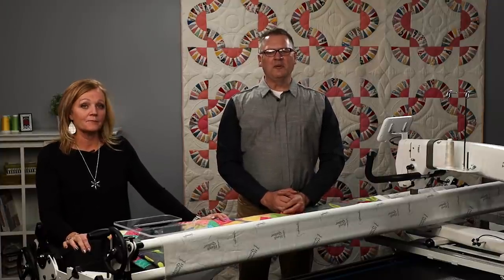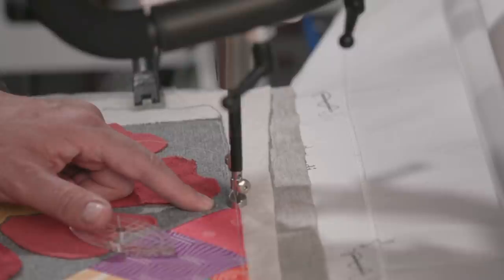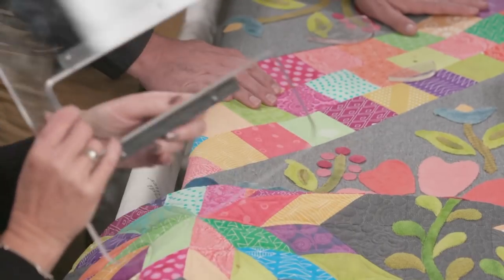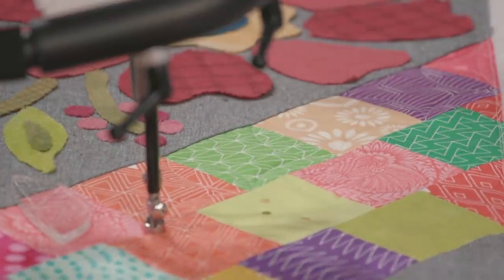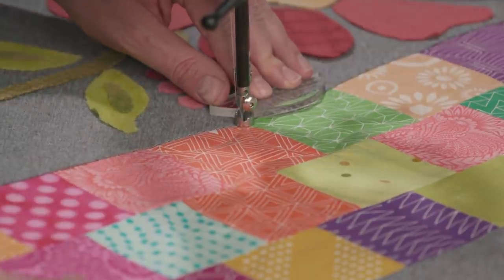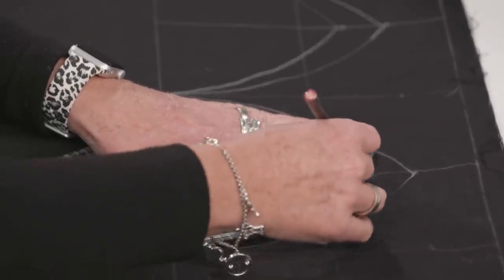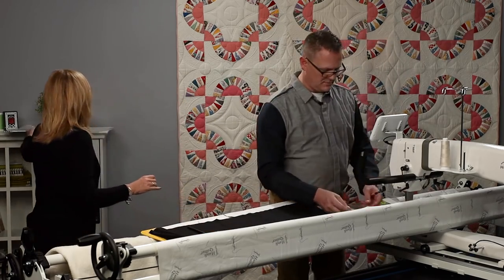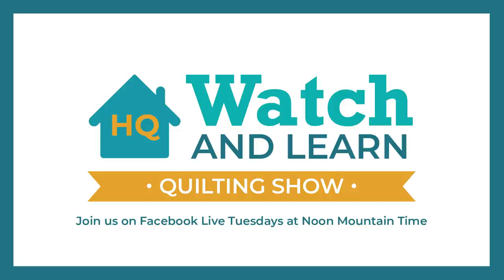Quilting ruler techniques you didn't know you needed - HQ Watch & Learn Quilting show Episode 10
Join HQ Educators Kelly and Johnny as they share a few tip on how to get the most out of quilting with rulers. It’s all about Arc templates today, and we’ll show you the tips you didn’t know you needed to know. Or maybe you did know, but you can join in anyway! Tell us your ruler secrets and join the conversation.

Intro - 00:00
Longarm quilting machine settings for ruler work - 00:30
Arc Ruler sets - 03:15
Rules for quilting with rulers - 05:50
Arc borders - 11:10
Quilting inside a nested border - 15:30
Quilt on the wall - 17:10 It’s a vintage quilt top that was finish by HQ Educator Mary Beth Krapil

If you’re interested in the Arc Ruler Templates shown in this video you can find them at your nearest HQ retailer: